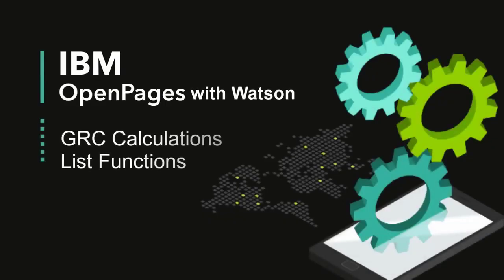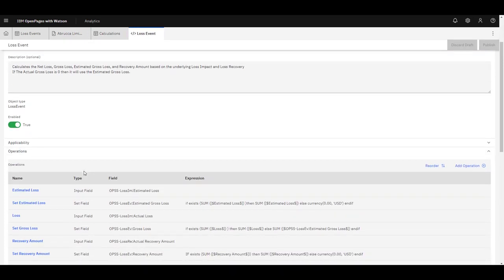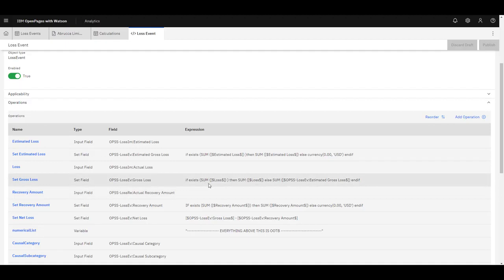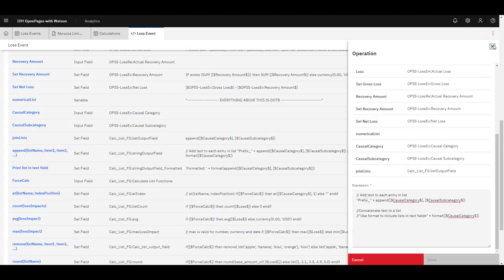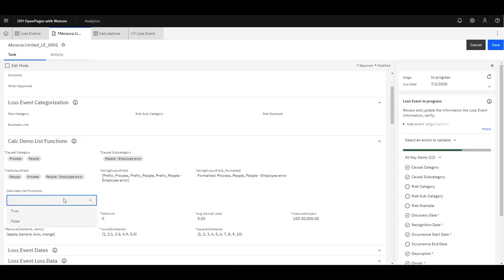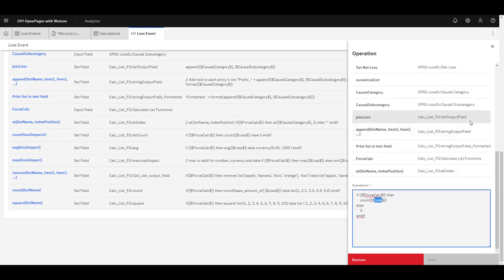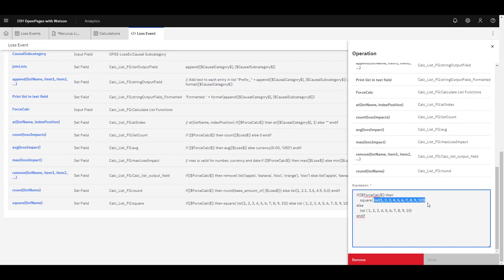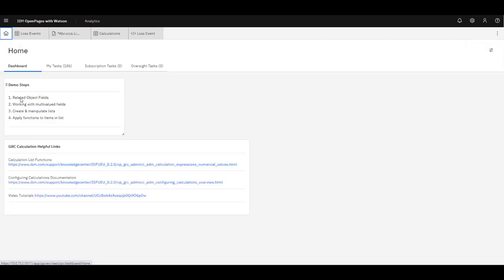GRC Calculations Working with Lists and List Functions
Learn about how to 1) retrieve values from related objects fields, 2) work with multi-valued fields, 3) create and manipulate lists, and 4) apply functions to items in a list.